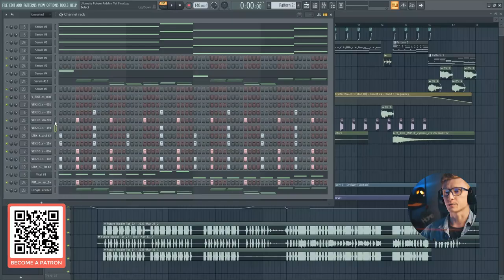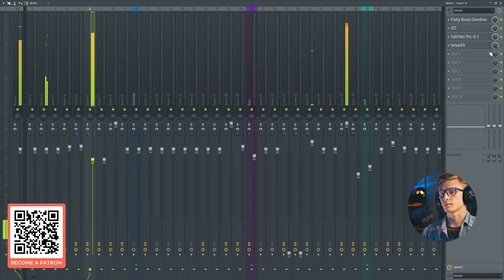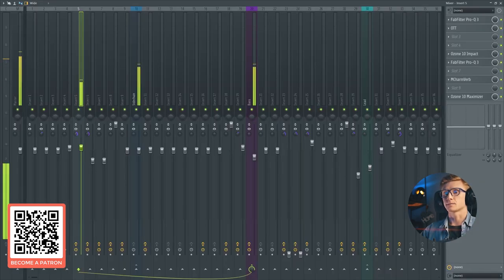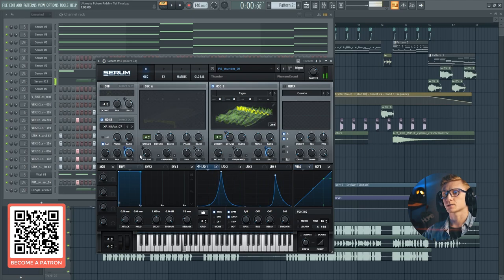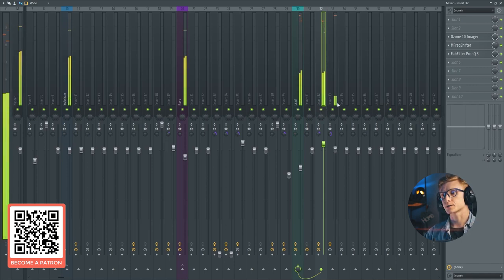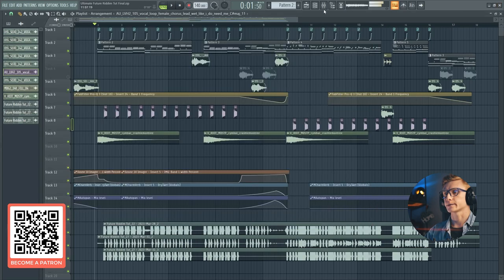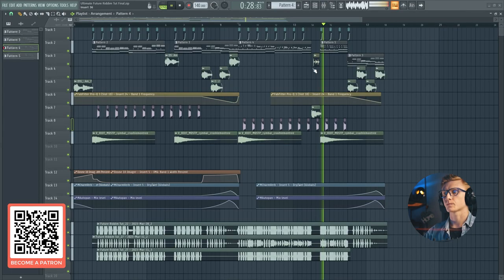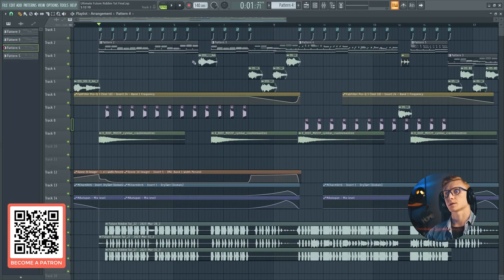How to make FUTURE RIDDIM | SOUND DESIGN, MIXING, MASTERING